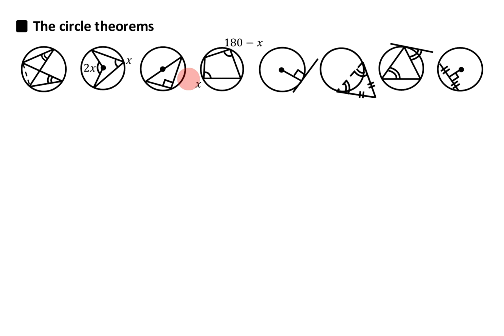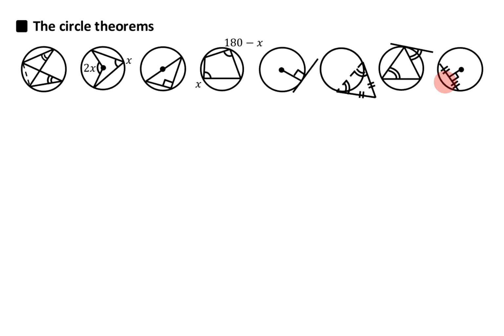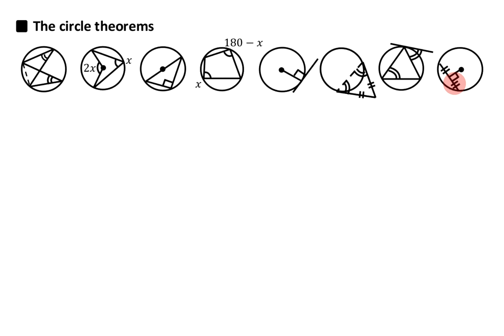The Circle Theorems (GCSE)